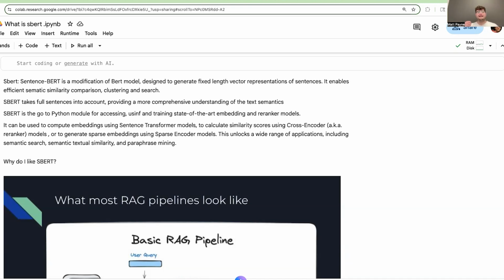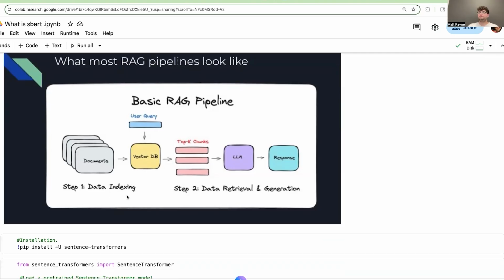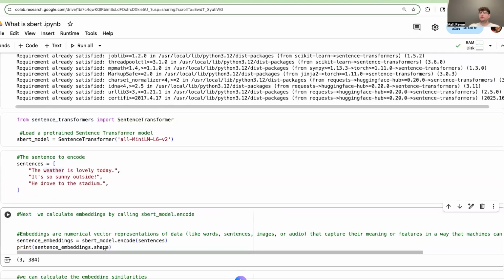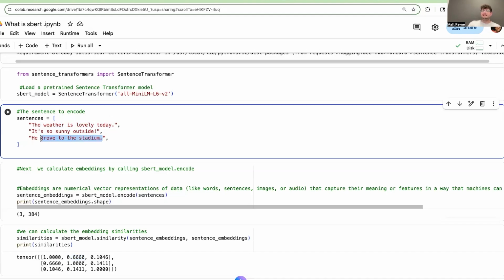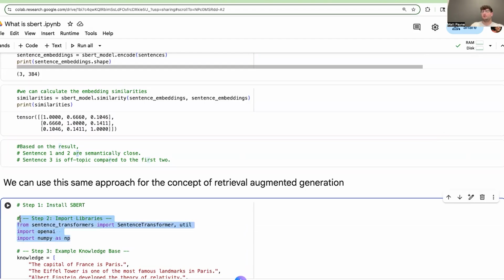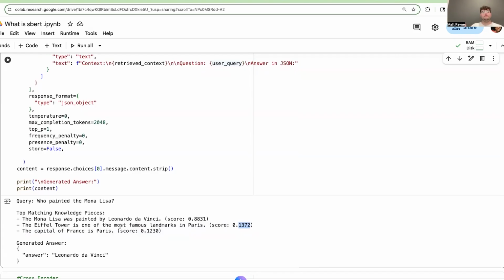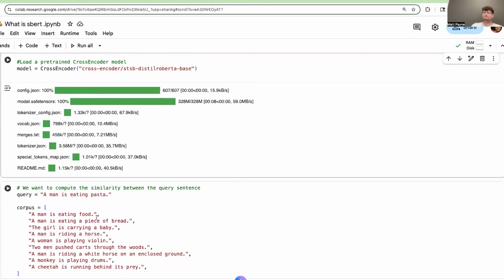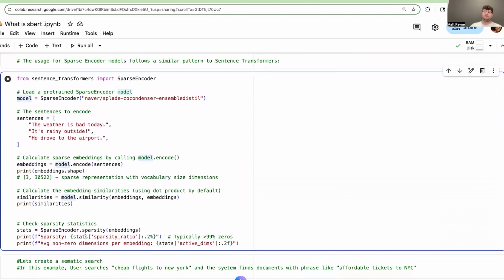Getting Started with SBERT: A Beginner’s Guide to Sentence Transformers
In this video, I kick off a comprehensive series on RAG (retrieval augmented generation) by diving deep into embedding models, specifically SBERT (Sentence-BERT). This is the first piece of the RAG puzzle, and understanding how embedding models work is crucial for building effective retrieval systems.

I walk you through what SBERT is, how semantic similarity works, and why it matters for RAG pipelines. You'll learn how to encode sentences into numerical representations, compute similarity scores, and understand what those scores actually mean. I demonstrate practical examples showing how SBERT compares different sentences and ranks them by similarity—from weather-related phrases to completely unrelated topics.

The video includes hands-on code examples in Google Colab, covering everything from basic sentence encoding to building a simple RAG system that retrieves relevant information from a knowledge base. I also explain cross-encoders and rerankers, showing when and why you'd use these more computationally expensive options for better accuracy in complex domains like legal or medical text.

By the end, you'll understand exactly how embedding models fit into RAG pipelines, why SBERT is a popular lightweight choice, and how semantic similarity scores help you retrieve the most relevant information for answering user queries. This foundation sets you up perfectly for the upcoming videos on fine-tuning and building complete RAG systems.

TIMESTAMPS
00:00 Introduction to RAG Series
01:06 What is ESBERT?
02:46 RAG Pipeline Overview
04:27 Using ESBERT - Installation & Setup
05:52 Encoding Sentences
08:00 Reading Similarity Scores
11:00 Semantic Similarity Examples
13:26 Basic RAG Implementation
15:03 Query Processing Example
17:00 Cross Encoders & Rerankers
20:00 When to Use Rerankers
21:09 Cross Encoder Example
23:10 Sparse Encoders
24:02 Next Steps & Series Overview